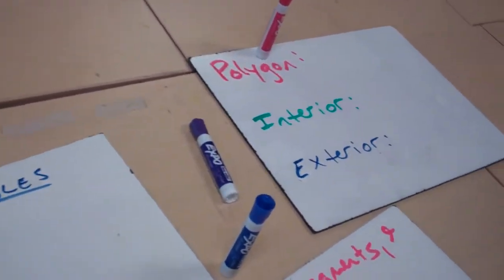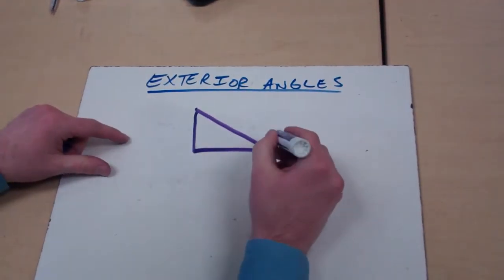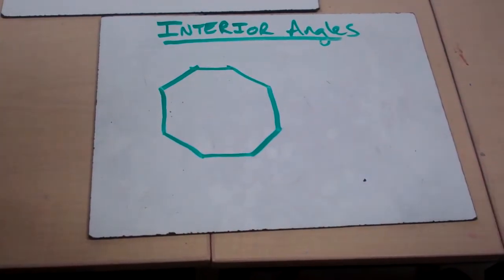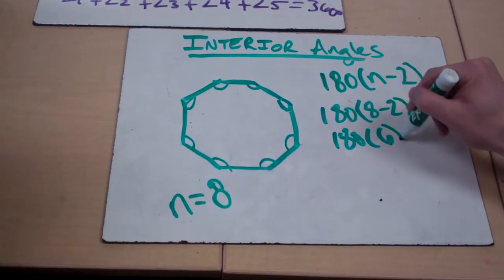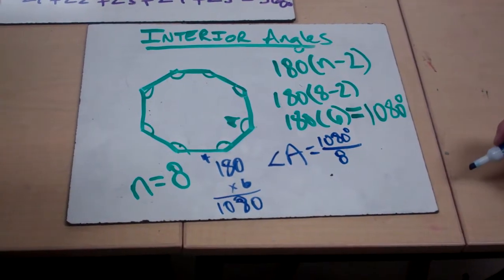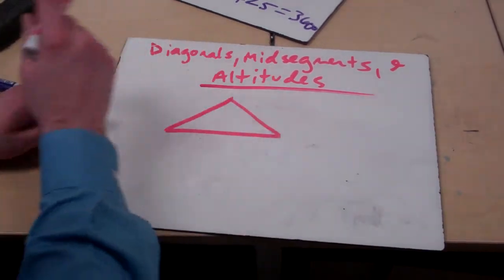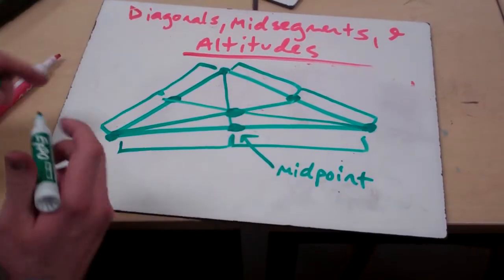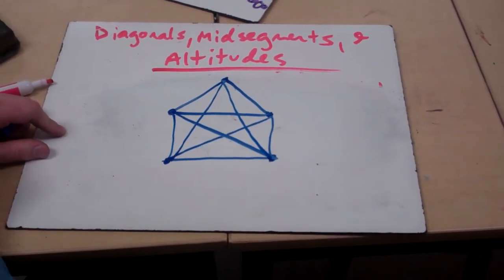Geometry: Polygons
A DC-CAS testing strategies lesson on calculating the exterior and interior angle measures of polygons. Additionally, medians, midsegments, and altitudes are identified.